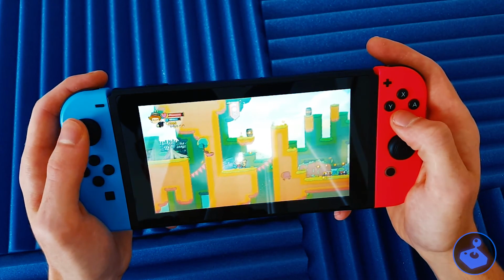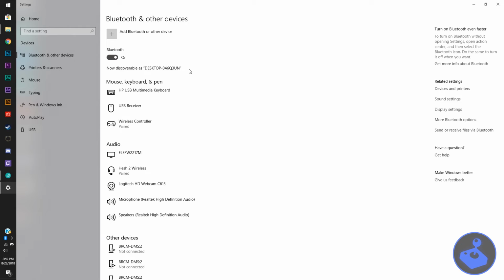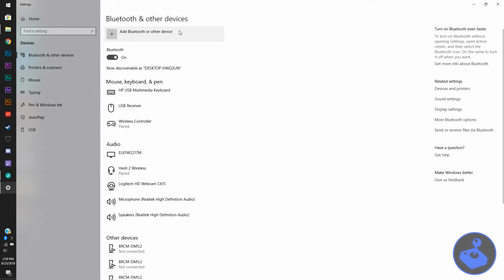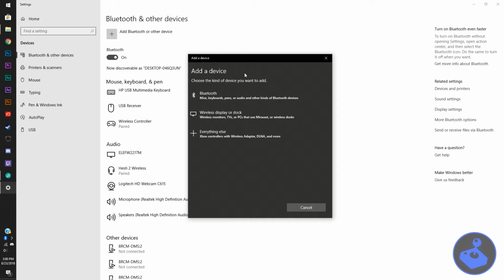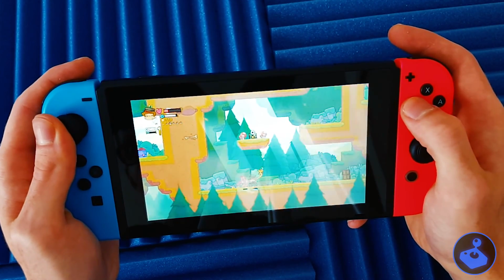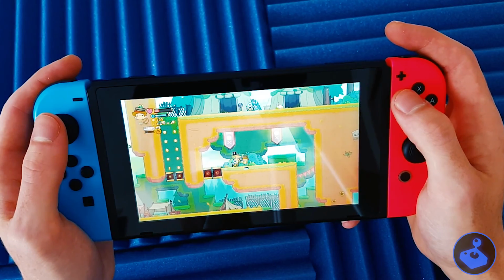How to Connect Nintendo Controllers with Bluetooth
Easy tutorial for using your Joycon as a Bluetooth controller. In this video I connect my Joycon to my Pc however this will work on phones and other Bluetooth devices! There are some latency issues when using with older phones